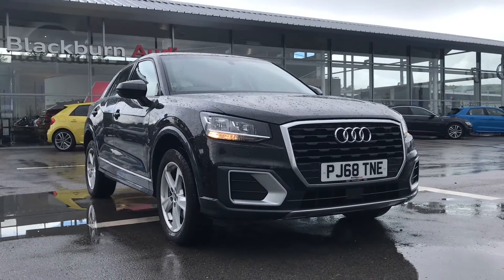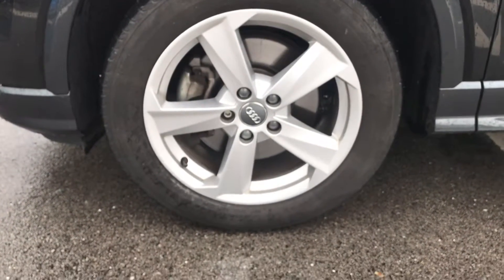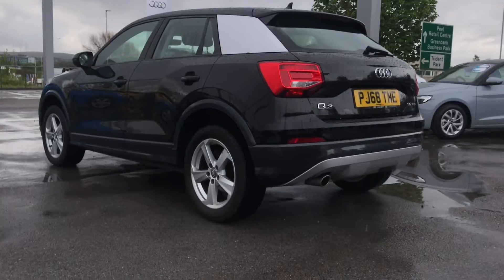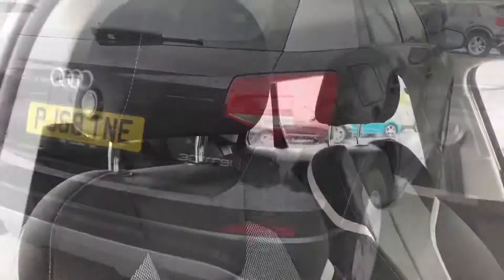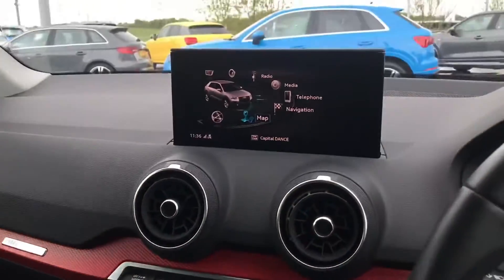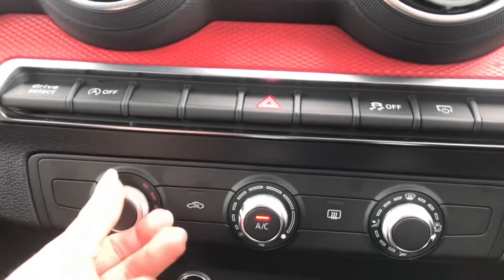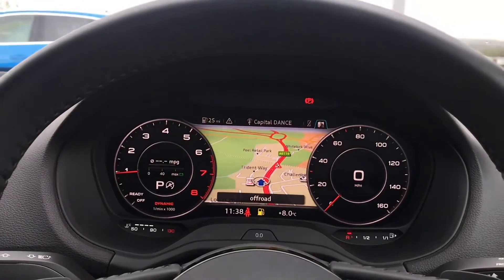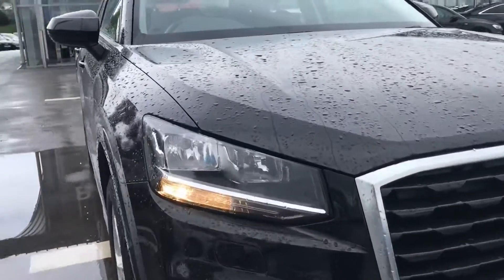Audi Approved Q2 Sport 1.0 Petrol Manual | Blackburn Audi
Just into our stock, this Audi Q2 in Mythos Black, is now available for sale from Blackburn Audi.

Reg number: PL68 TNE
Fuel: Petrol
Transmission: Manual
Mileage: 12,855 miles

Features include:
Flat-bottomed 3-spoke leather multi-function Sport steering wheel with gear-shift paddles